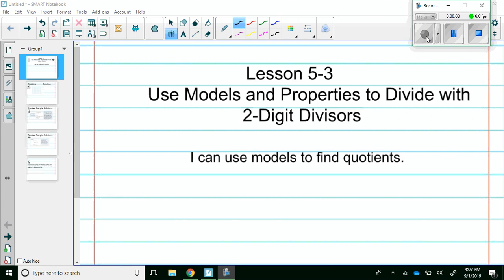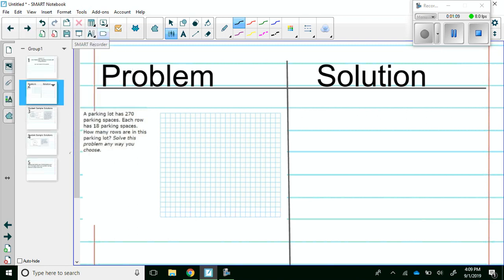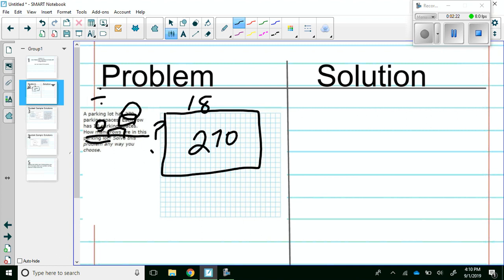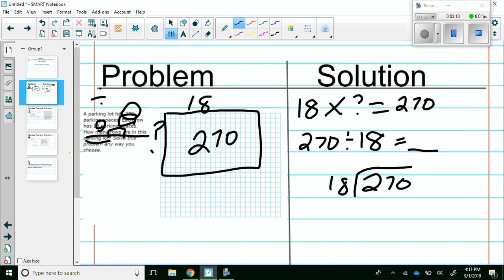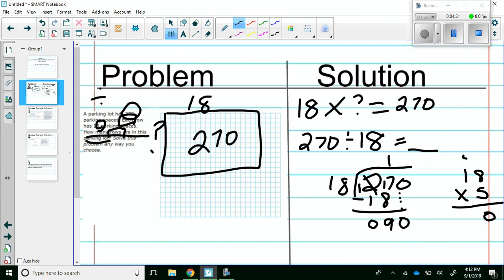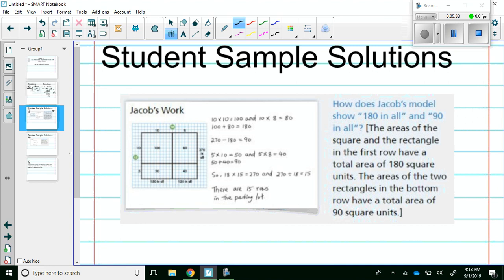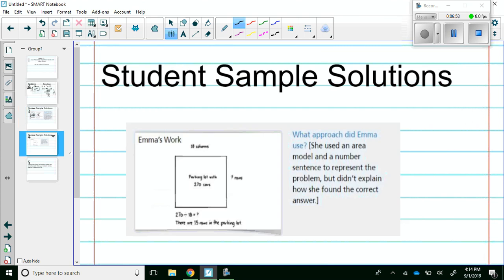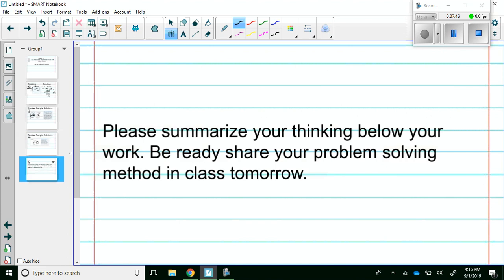Lesson 5-3 Use Models and Properties to Divide With 2 Digit Divisors Envision 2020